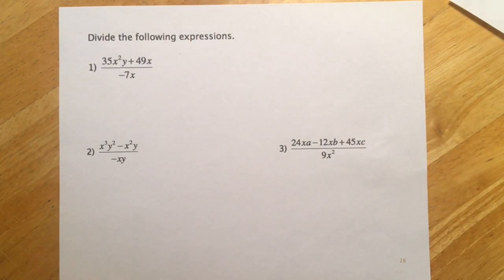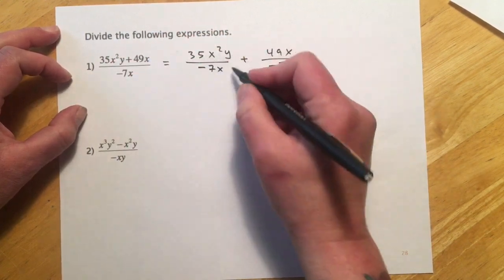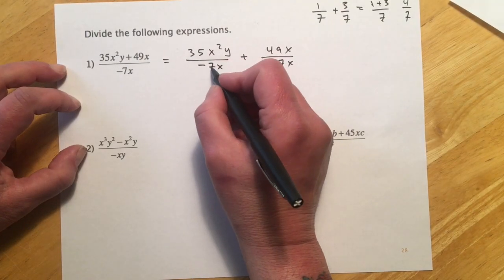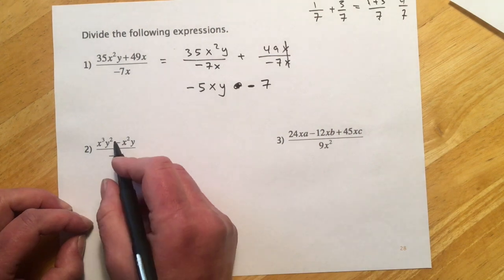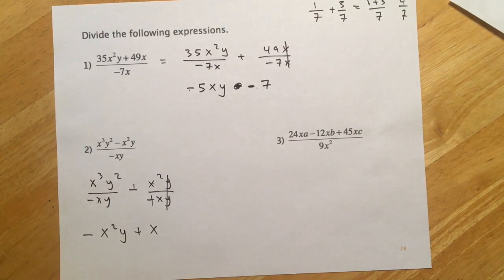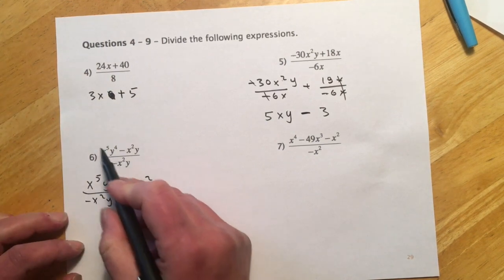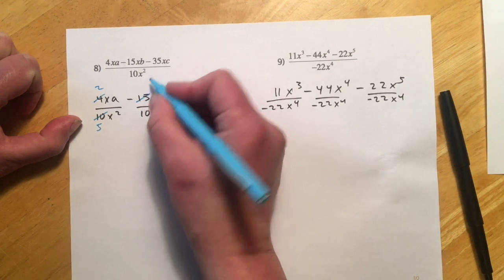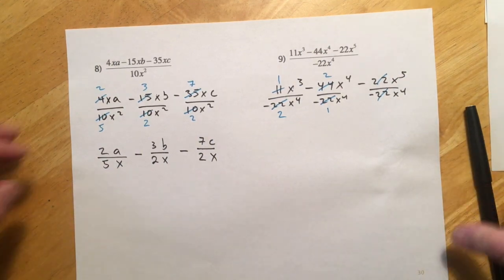094 4.7 Dividing a Polynomial by a Monomial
094 4.7 Dividing a Polynomial by a Monomial